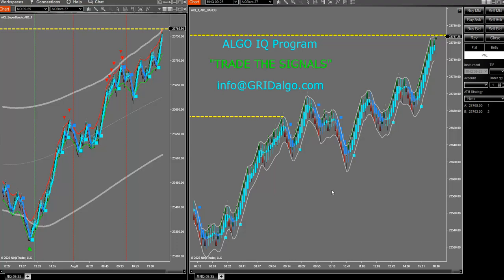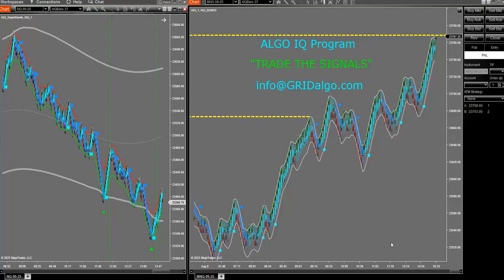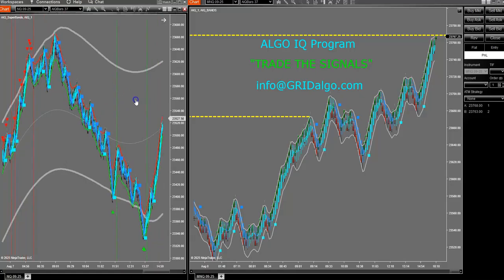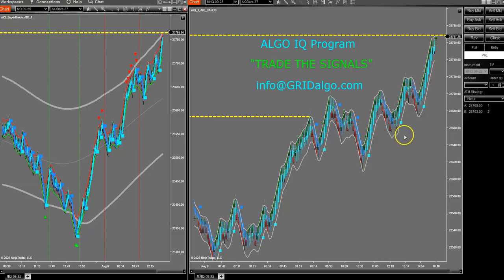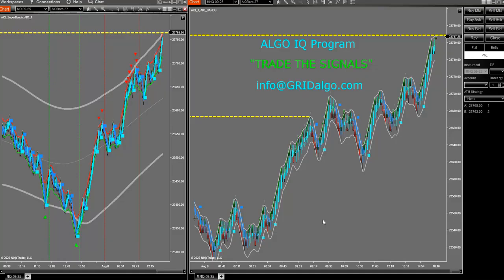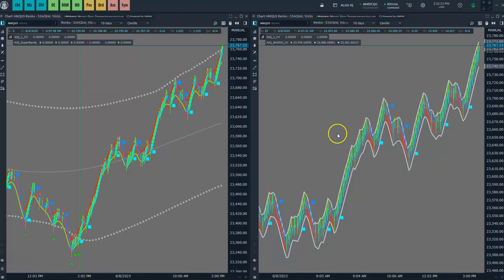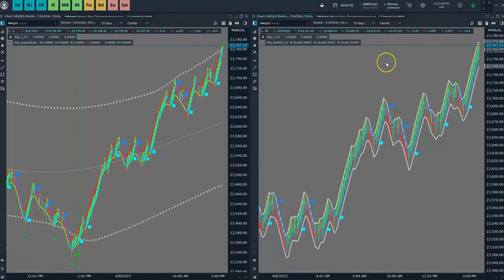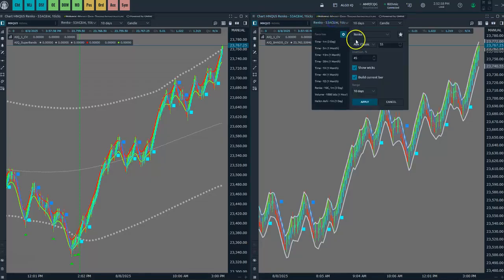Module 8 Trade The Signals